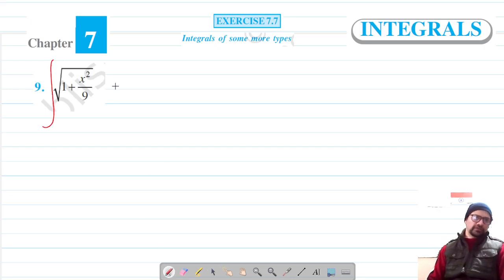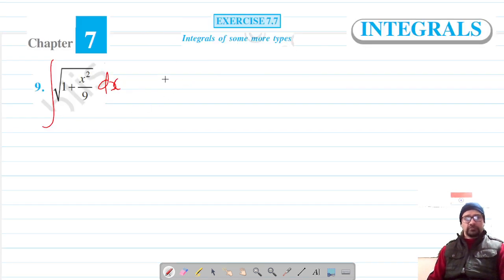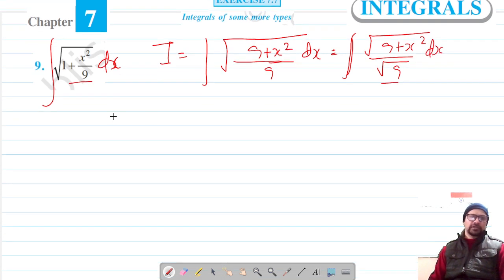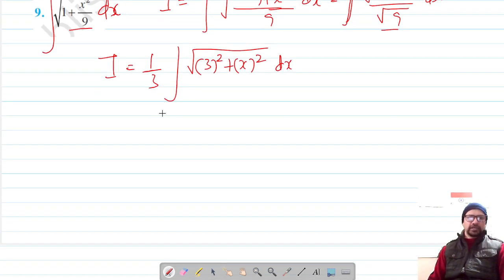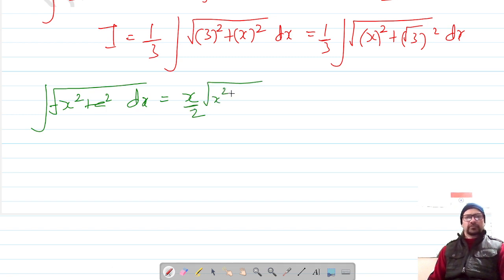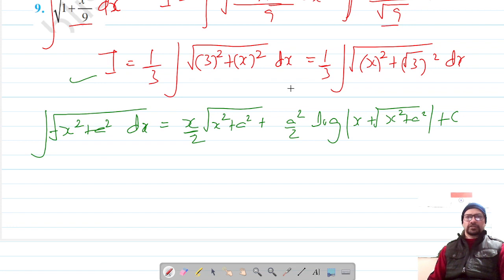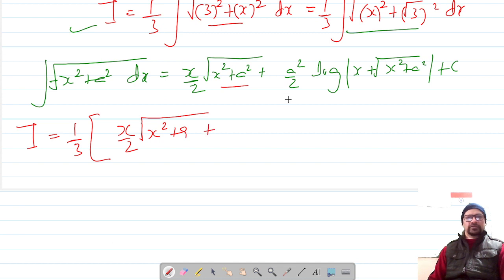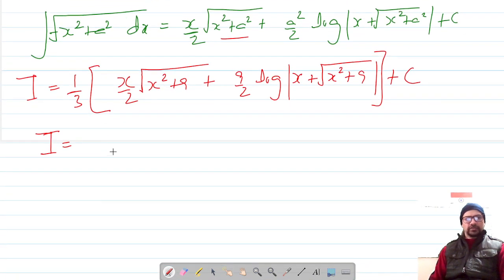Ex 7.7 Q9 | Integrals | Chapter 7 | Integration of Some More Types | CBSE Math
Ex 7.7 Q9 | Chapter 7 | Integrals | Chapter 7 | Class 12 Math |
Class 12 | Integrals | Ex 7.7 Q9 | Math NCERT CBSE
Integrals | Ex 7.7 Q9 | Class 12 NCERT Math
Class 12 | Ex 7.7 Q9 | Math CBSE NCERT
Integrals | Ex 7.7 Q9 | Class 12 Math NCERT
Class 12 | Integrals | Ex 7.7 Q9 | NCERT Math
Ex 7.7 Chapter 7 Integrals